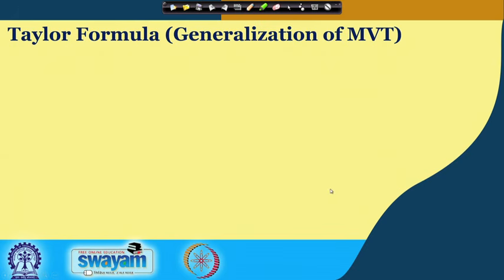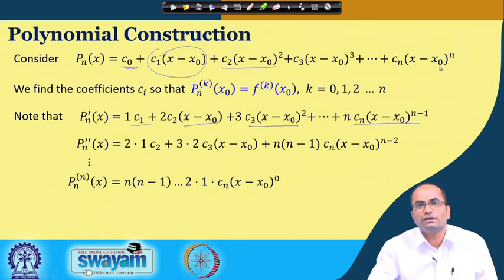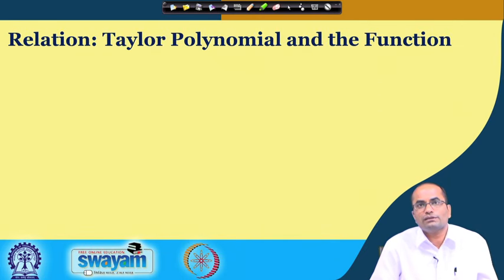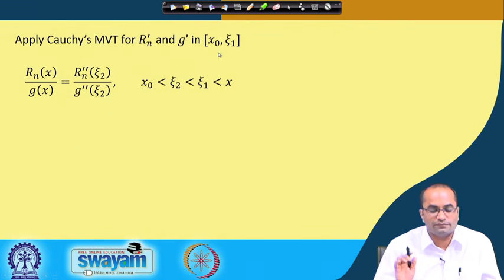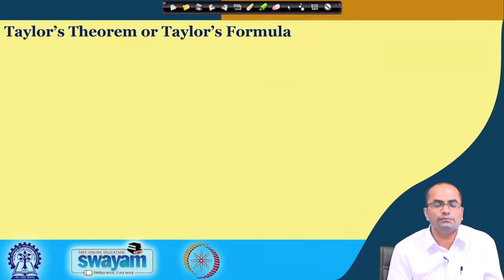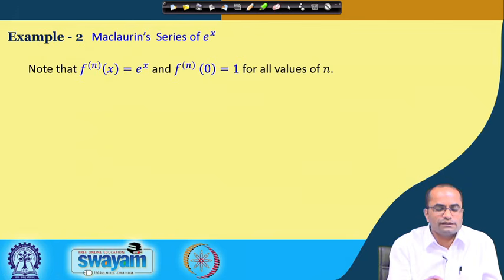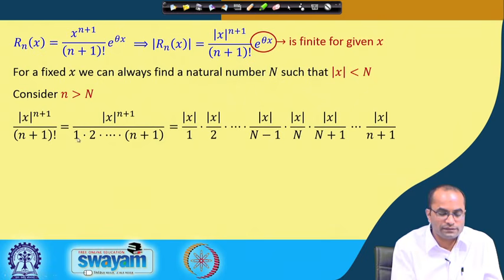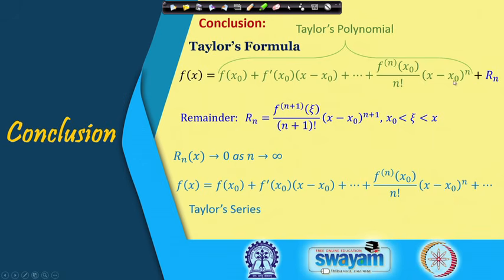Lecture 05 : Taylor Polynomial Taylor Series